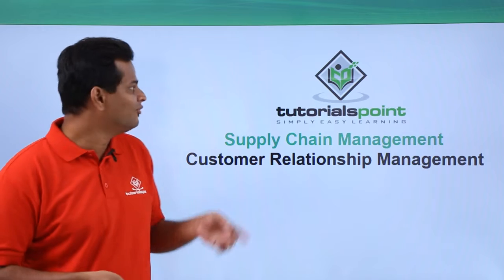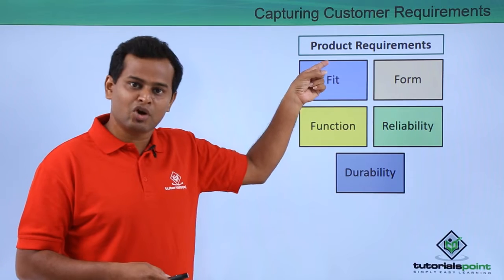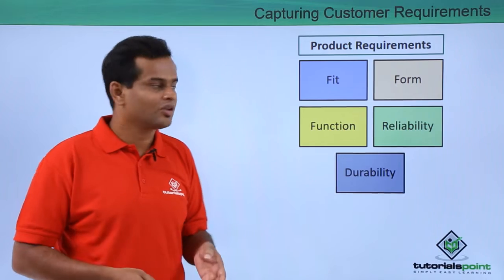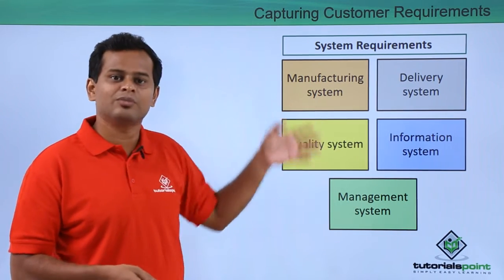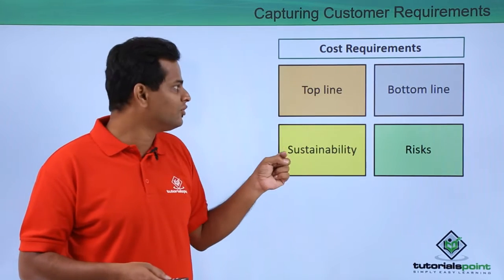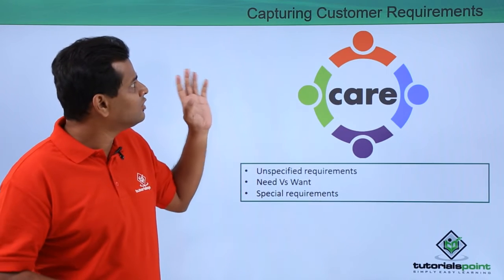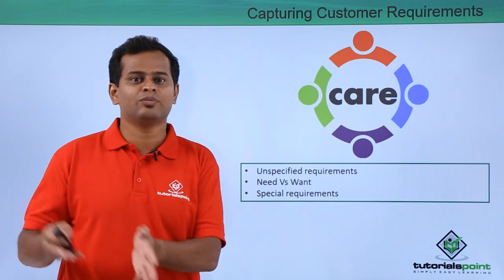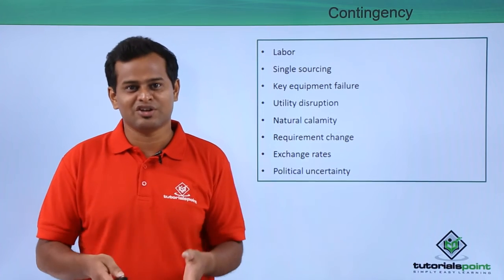Customer Relationship Management